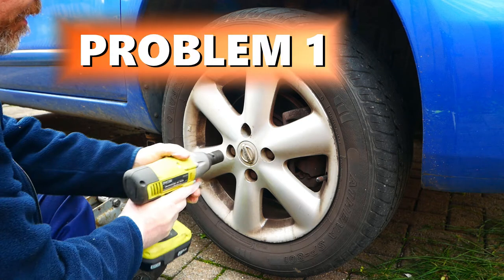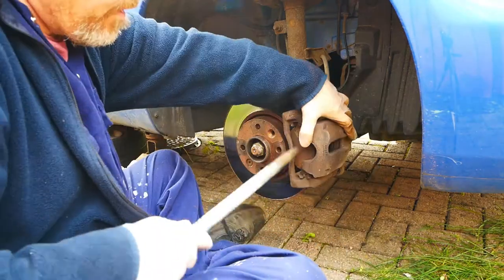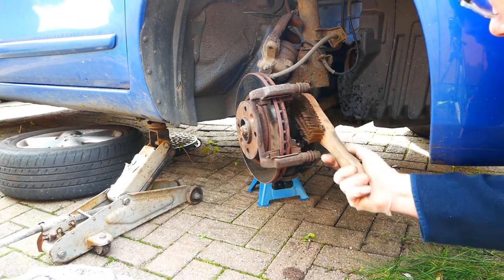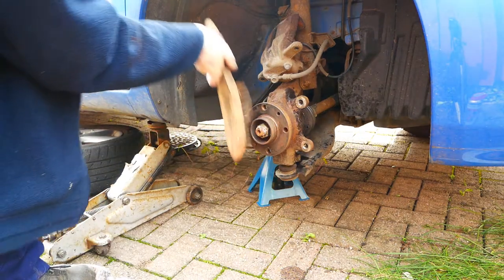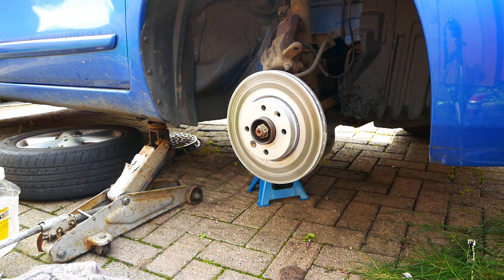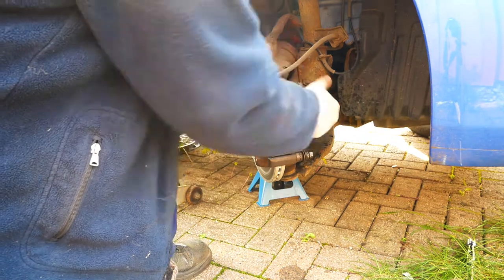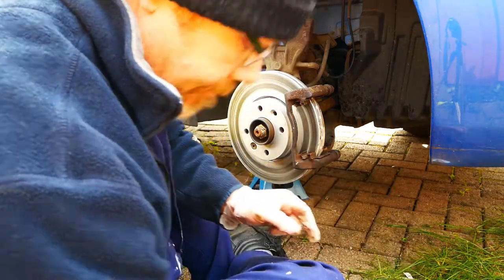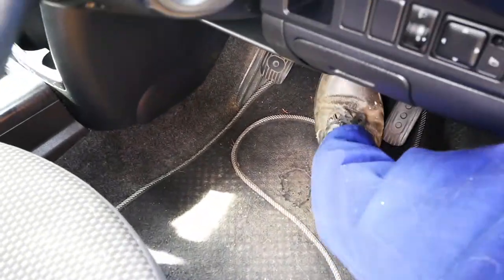NISSAN NOTE FRONT DISCS AND BRAKE PADS REPLACEMENT WITH COMMON PROBLEMS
How to change the front discs and brake pads on a Nissan note 2006 to 2013